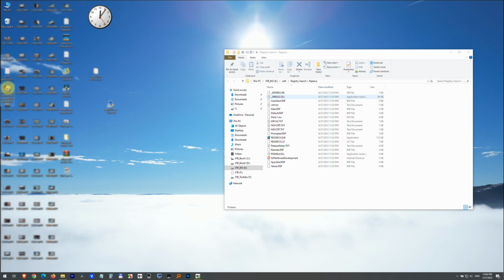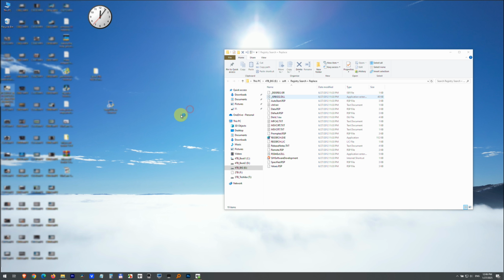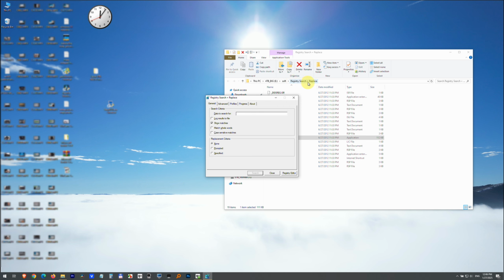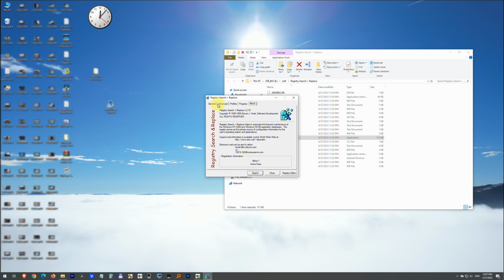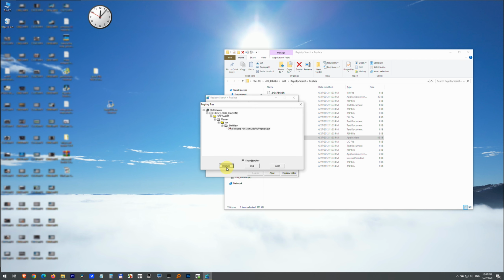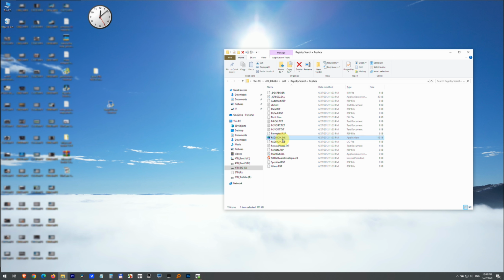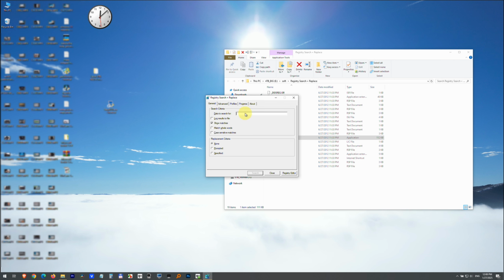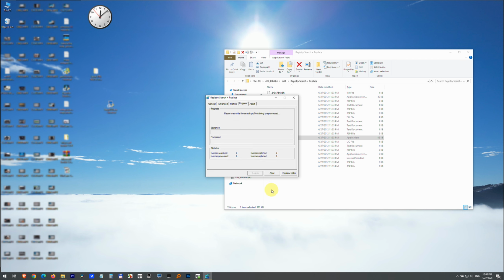Drive letter was modified, Program won't open (Registry Search + Replace, Modify D drive to E)